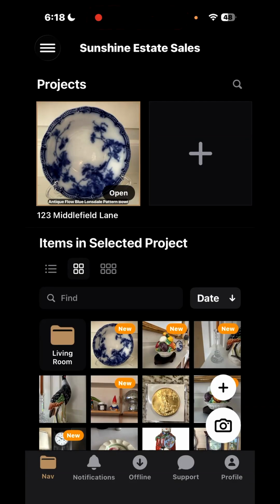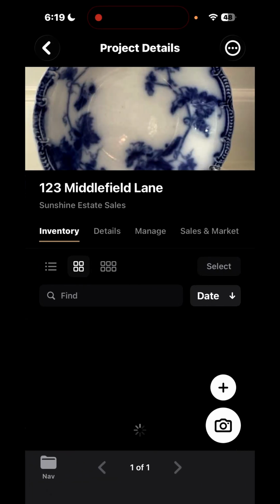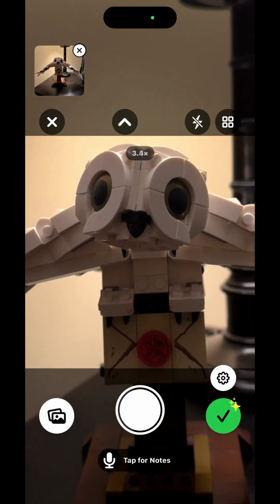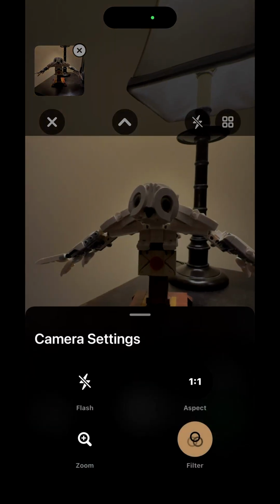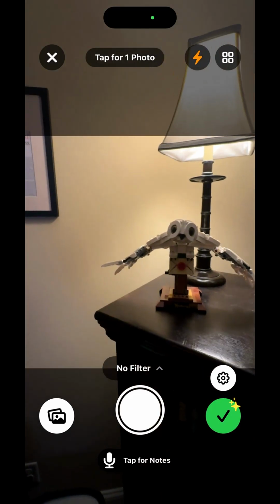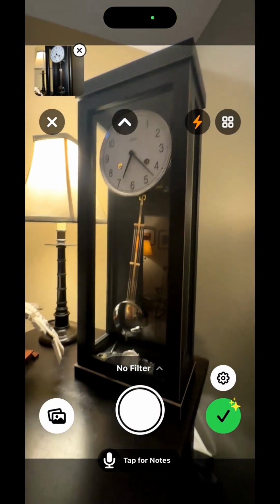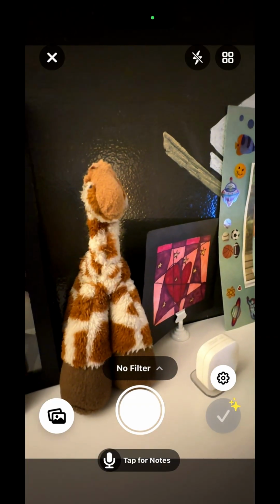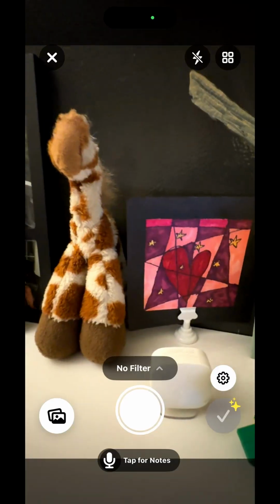Pro Tip: How To Snap Pictures Like A Pro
This is a video about How To Snap Pictures Like A Pro

00:00 How To Snap Pictures Like A Pro